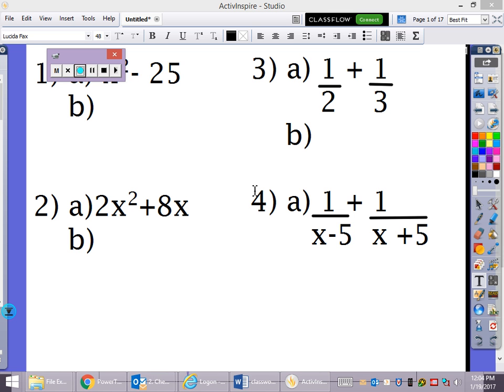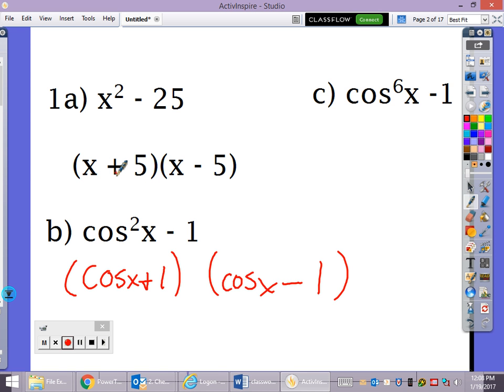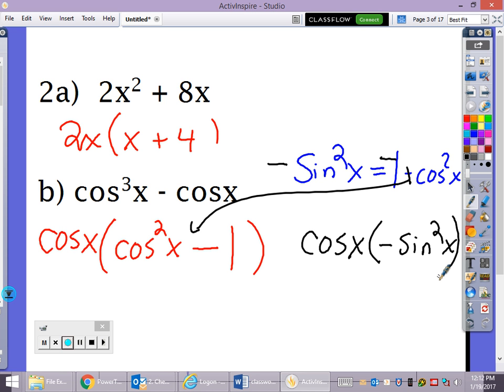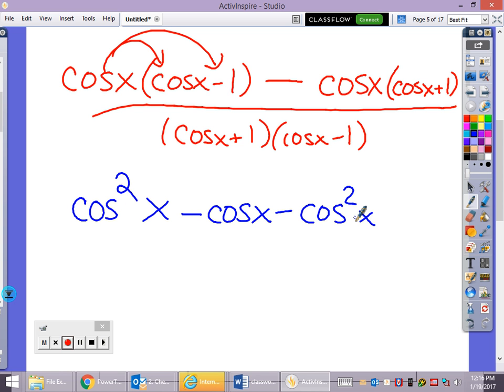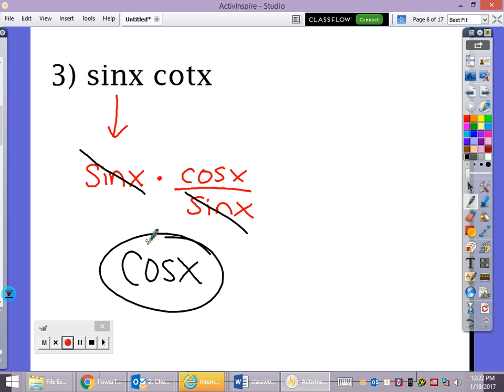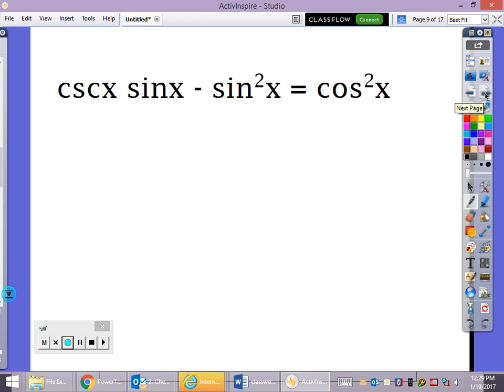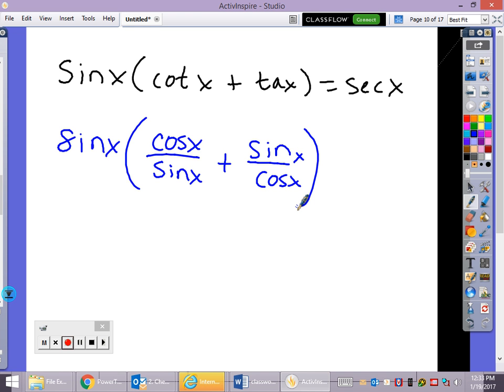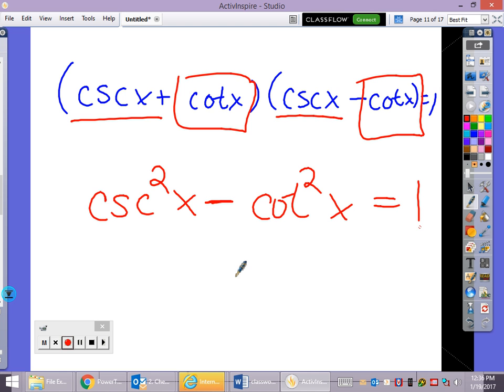proving trig ids